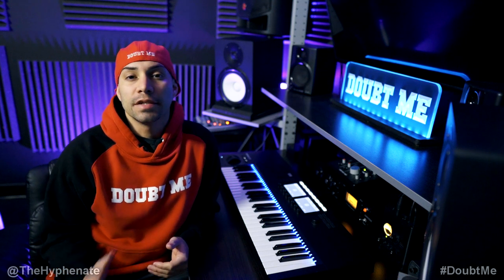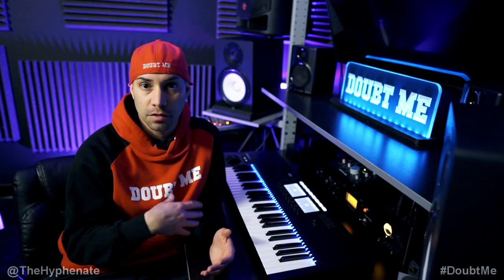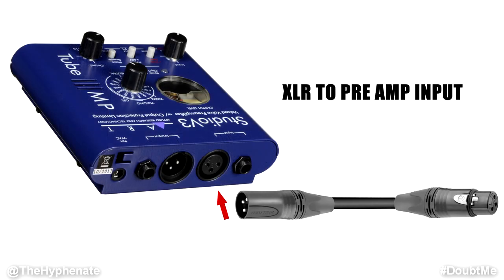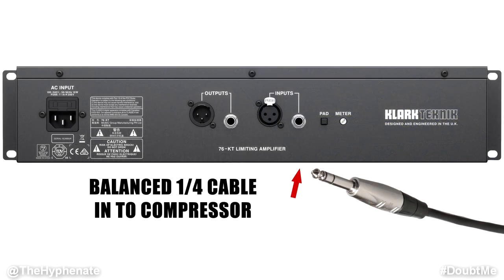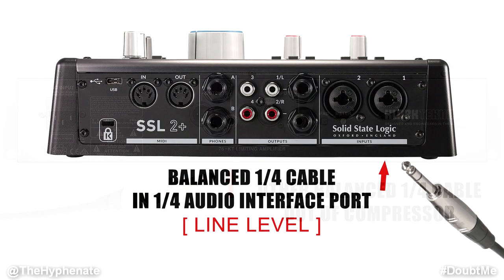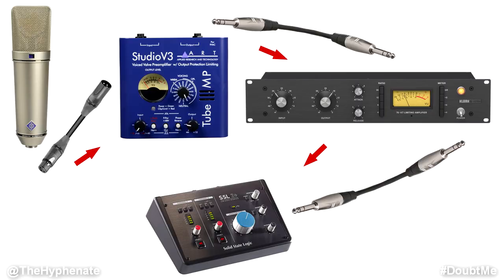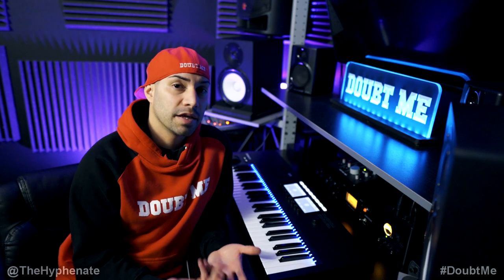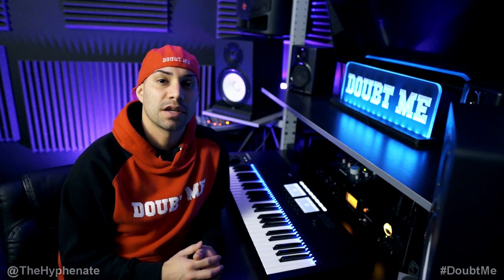How to connect a Compressor to Your USB Audio Interface [ Outboard Gear Setup ]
The Hyphenate does a detailed step by step tutorial on how to connect a compressor (or external outboard gear) to a USB Audio Interface.

Signal chain is: Microphone - Preamp - Compressor - USB Audio Interface line input - Computer

Art Studio V3 Mic Pre Amp
Klark Teknik 76 Compressor
SSL 2+Audio Interface

BUY GEAR FROM BH PHOTO/VIDEO:
Mic Pre Amp

PSN: TheHyphenate